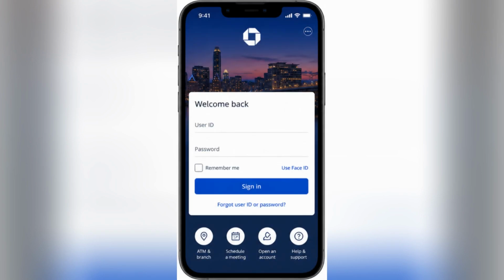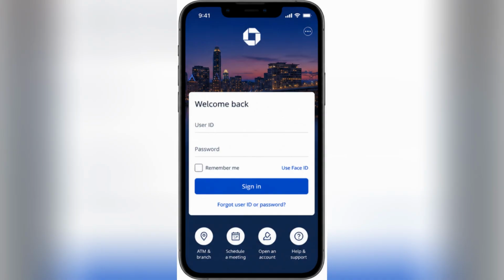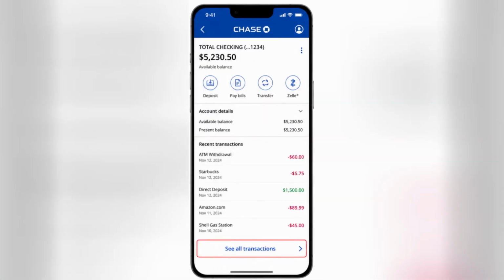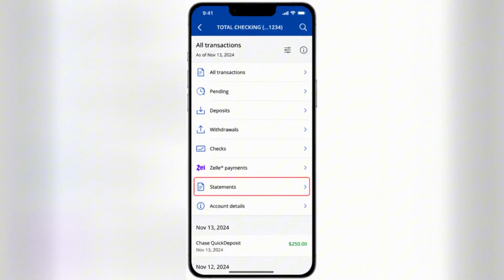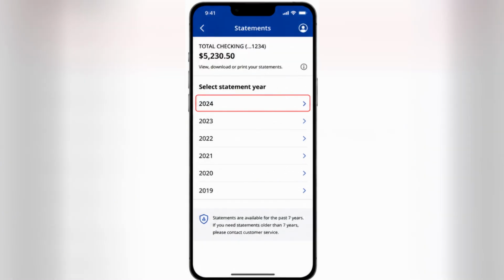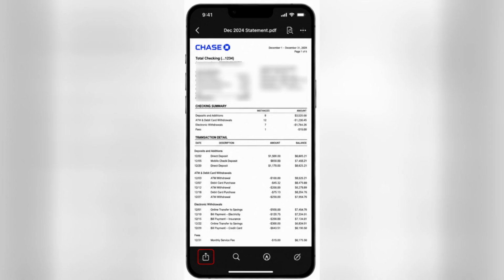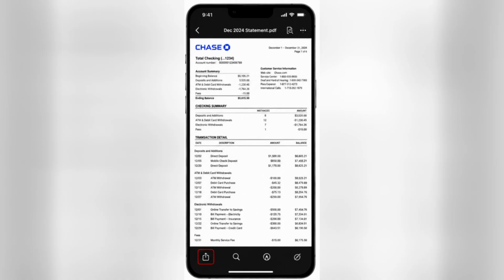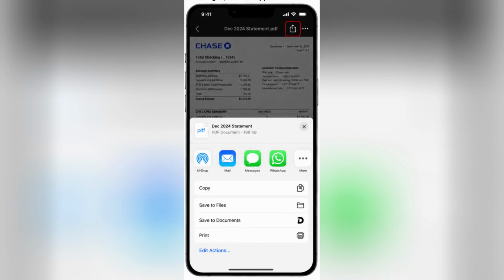How to Find Your Bank Statement on the Chase App (2026) ✅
In this video, you’ll learn how to find your bank statement on the Chase app in 2026 using a simple step-by-step guide. I’ll show you where to access monthly statements, how to download or view them inside the app, and what to do if you can’t find older statements, making it easy for beginners to manage their banking records.